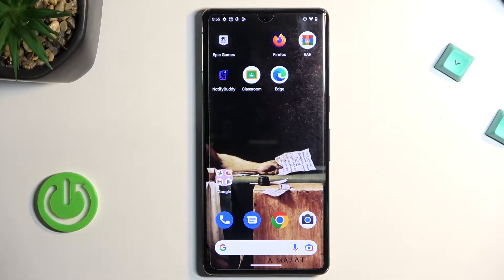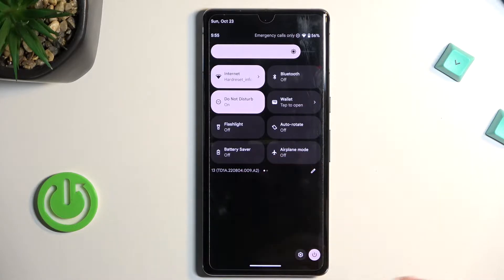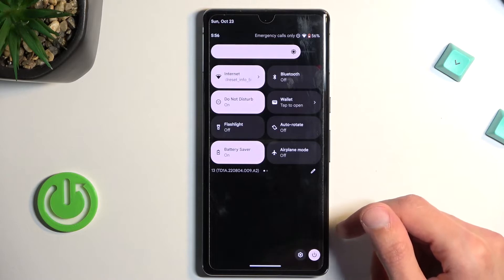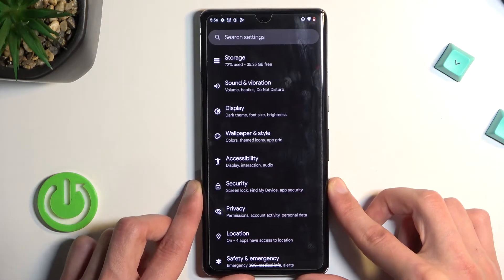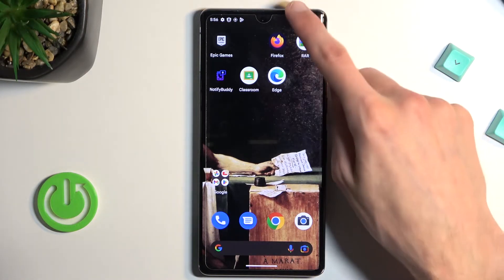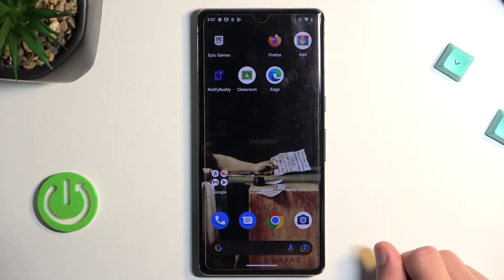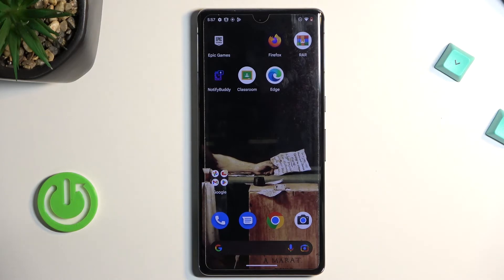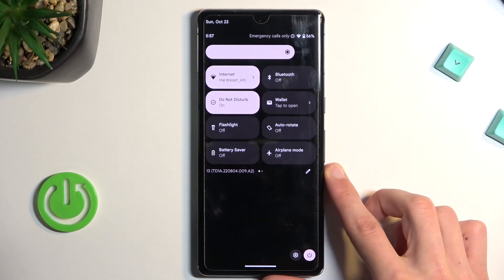How to Enable Power Saving Mode in GOOGLE Pixel 7 Pro – Find Battery Saver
If you wish to save battery in your GOOGLE Pixel 7 Pro, then here we are coming to show you how to do it! In this tutorial we’d like to show you how easily you can find proper power saving mode, which will literally save the battery! Your device will be allowed to limit the animations and other battery-consuming features to save the power! So let’s follow all shown steps and successfully enable power saving mode.

How to use battery saver in GOOGLE Pixel 7 Pro? How to enable battery saver in GOOGLE Pixel 7 Pro? How to extend battery life in GOOGLE Pixel 7 Pro? How to use power saver in GOOGLE Pixel 7 Pro? How to save battery in GOOGLE Pixel 7 Pro?